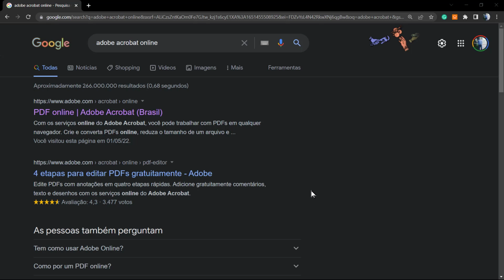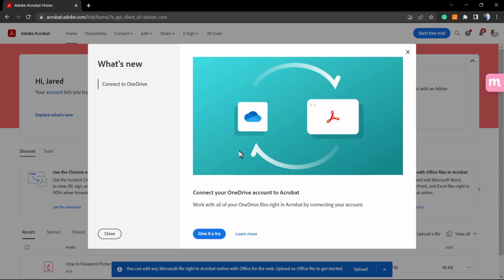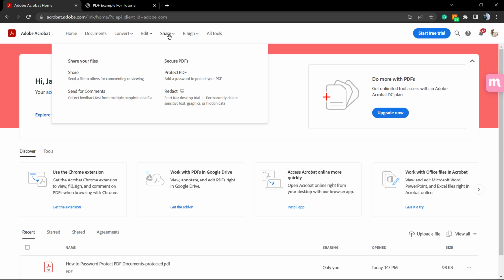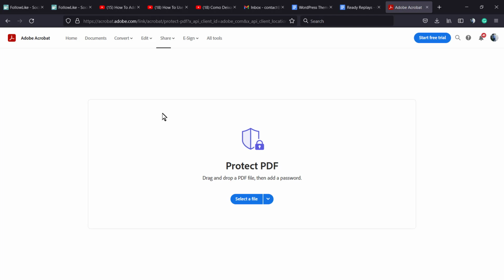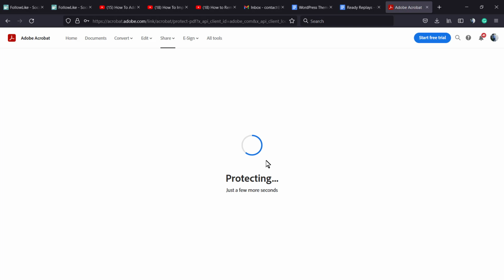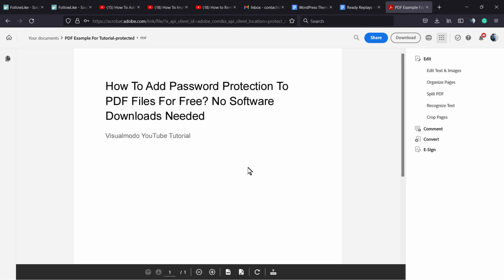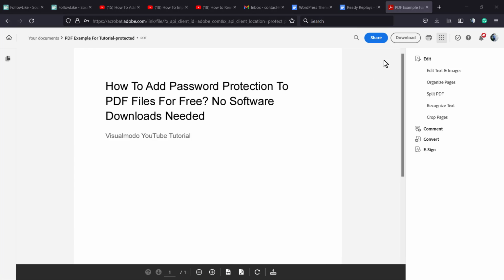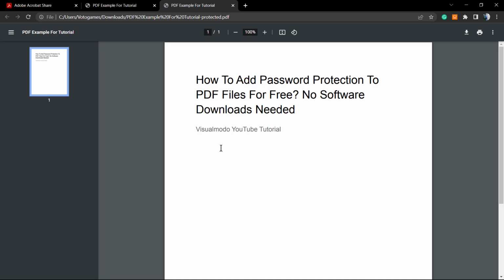🔒 How To Add Password Protection To PDF Files For Free? No Software Downloads Needed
In today's video tutorial, you'll learn how to encrypt your PDF with a password to keep sensitive data confidential. All in a simple, fast, effective, free and online method. No programs download is needed for this solution.

You can restrict access to PDF files by setting passwords and restricting certain functions, such as printing and editing. However, you cannot prevent copies of PDF files from being saved. The same restrictions as the original PDF apply to the copy. There are two types of ciphers available:

Password to open the document A document open password (also known as a user password) requires the user to enter a password to open a PDF file. A permission password (also known as a master password) requires a password to change permission settings. Permission passwords allow you to restrict the printing, editing, and copying of content in PDF files. Recipients don't need a password to open the document in Reader or Acrobat. You need a password to change the restrictions you have set.

If the PDF file is protected with both types of passwords, it can be opened with either password. However, only authorized passwords to allow users to change restricted functions.

Open the PDF and select Tools Protect  Encrypt  Encrypt with Password. If prompted, click Yes to change the security. Select Require a password to open the document, and enter the password in the appropriate field. The Password Strength Meter evaluates your password and displays its strength with every keystroke. Select the Acrobat version from the Compatibility drop-down menu. Select the same or lower version as the recipient's version of Acrobat or Reader. The compatibility option you choose determines the type of encryption used. It is important to choose a version that is compatible with the recipient's version of Acrobat or Reader. For example, Acrobat 7 cannot open PDF files encrypted for Acrobat X and later.

Acrobat 6.0 and later (PDF 1.5) encrypts documents using 128-bit RC4. Acrobat 7.0 and later (PDF 1.6) encrypts documents using the AES encryption algorithm with a key size of 128 bits. Acrobat X and later (PDF 1.7) encrypts documents using 256-bit AES. To apply 256-bit AES encryption to documents created in Acrobat 8 and 9, select Acrobat X and later. Choose to encrypt all document content. Click OK. At the password confirmation prompt, enter the appropriate password in the field again and click OK.